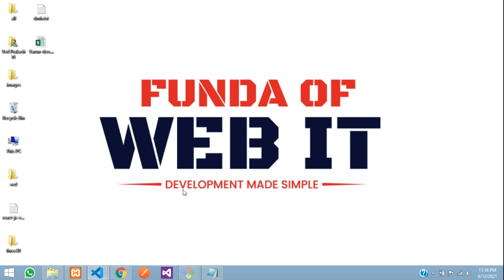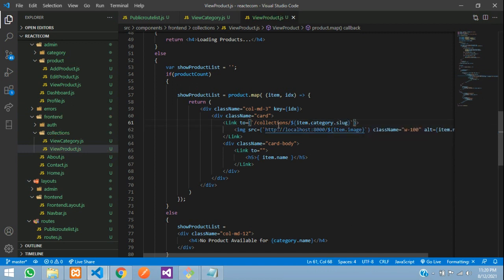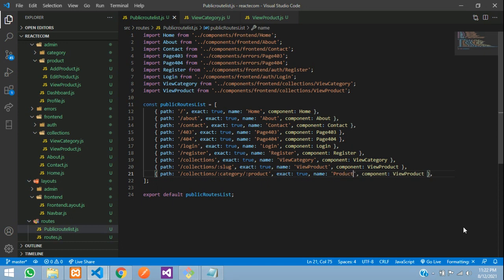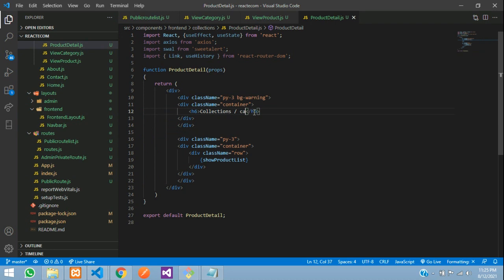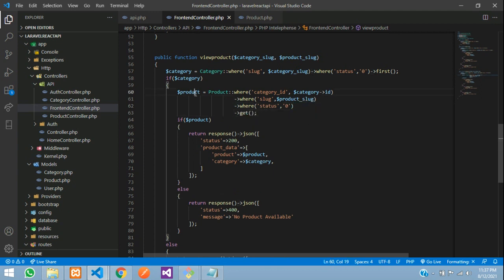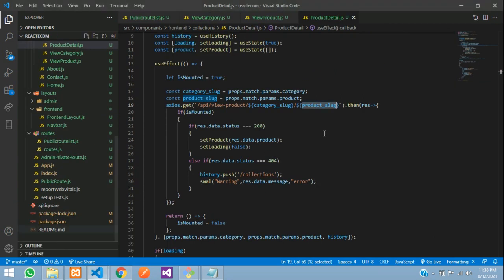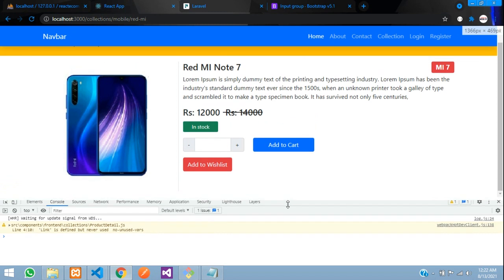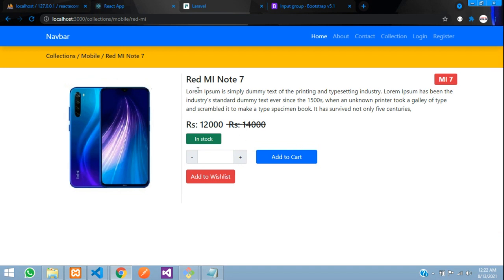ReactJS Ecom Part 22: How to display Single Product data in React JS with laravel API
In this video, I have taught how to display or show Single Product data (single row data with relationship) in react js using laravel api with image.